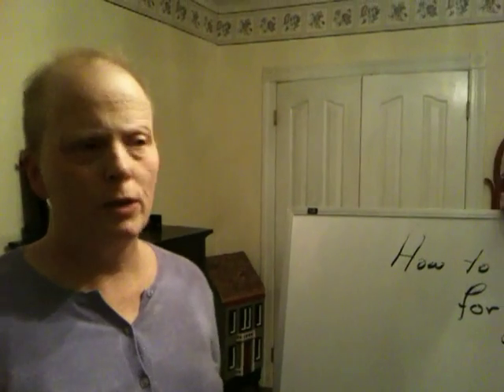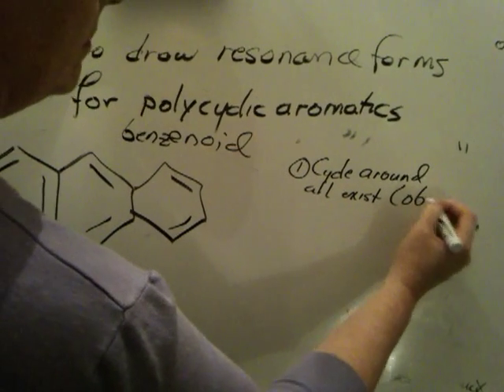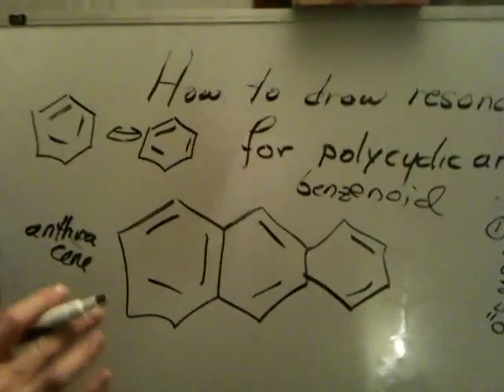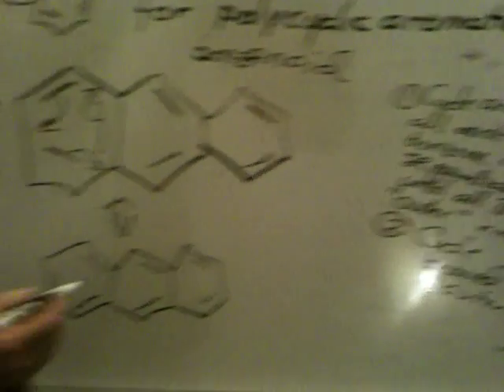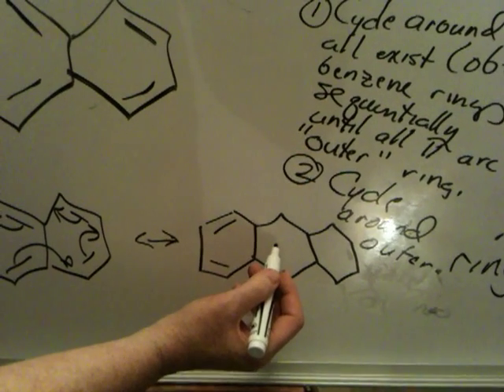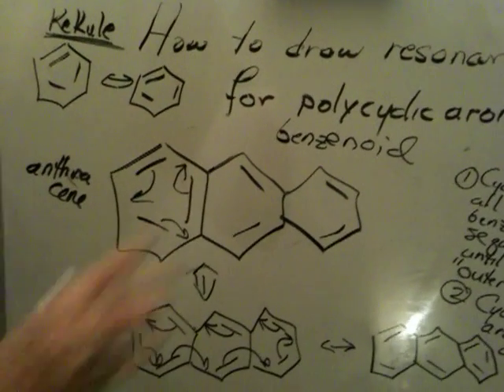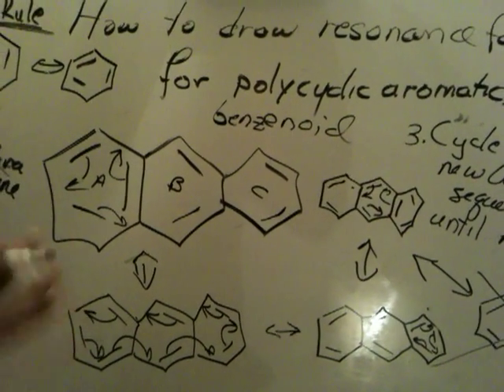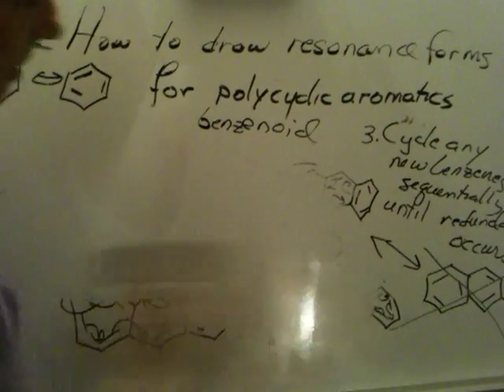How to write resonance forms of polycyclic benzenoids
resonance forms of poly cyclic benzenoids, explained by nerz at Bryn Mawr